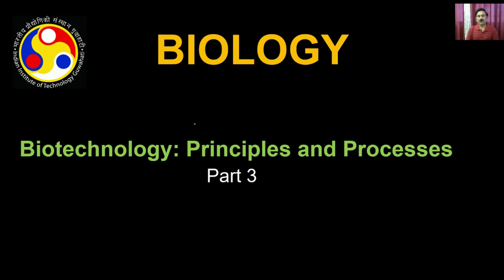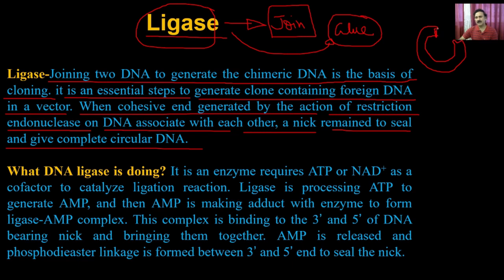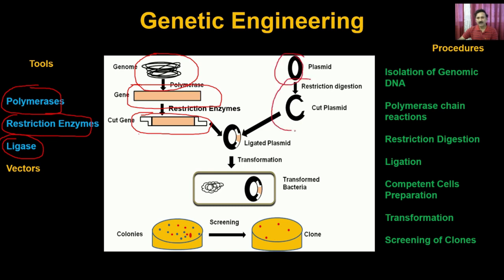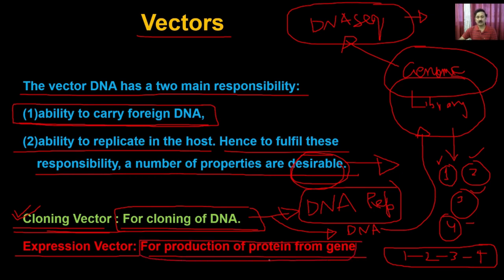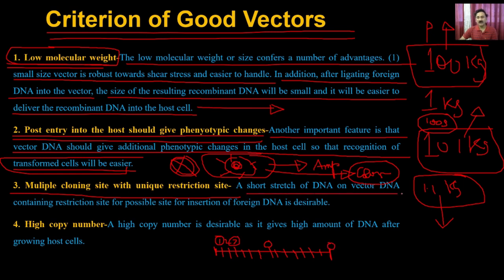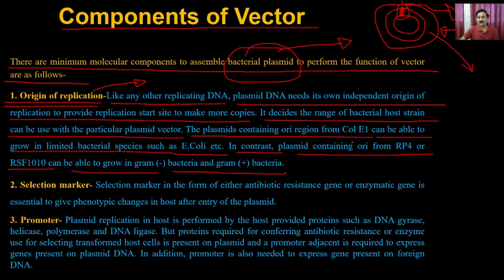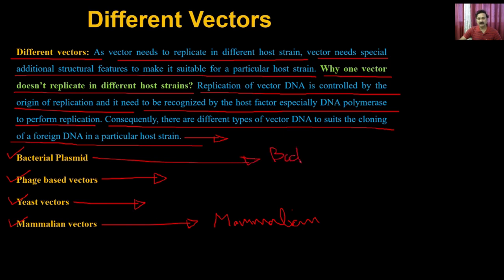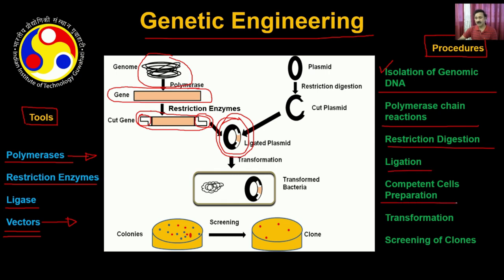Biology Class 12 Unit 11 Chapter 03 Biotechnology Principles and Processes Lecture 3/5